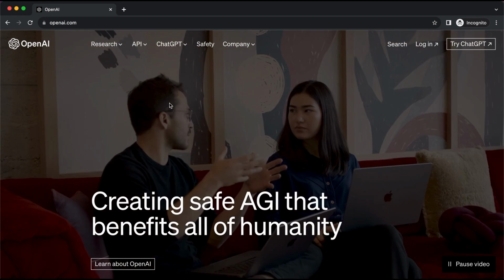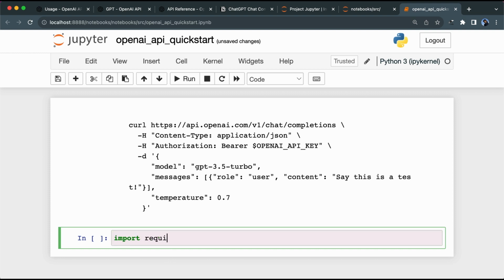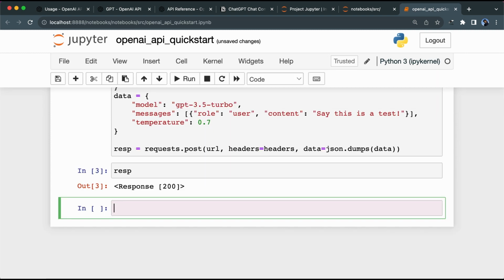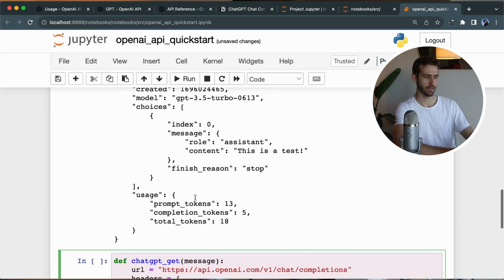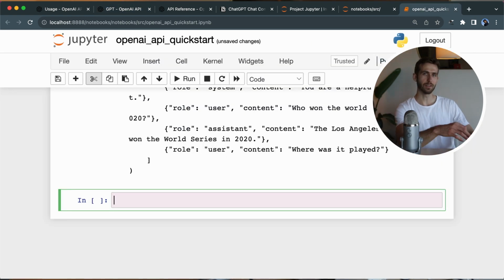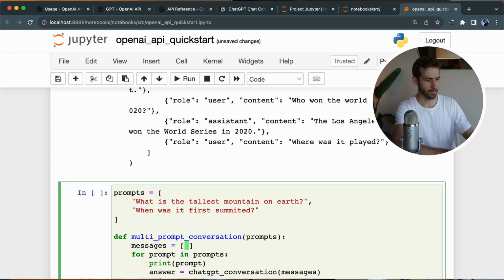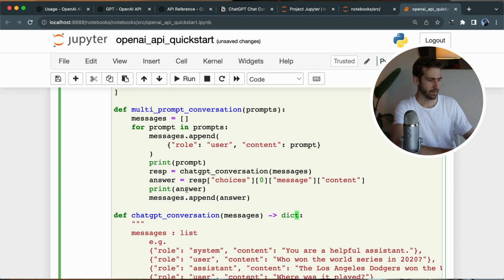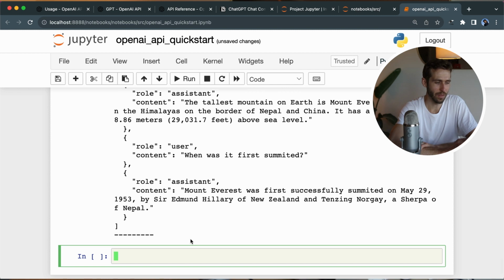Learn the ChatGPT API - Code Conversations using Chat Completions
Use the Chat Completions endpoint to have a conversation with ChatGPT using the API. Follow along as I code in Python using a Jupyter Notebook.

0:00 - Intro
0:32 - Getting access to the OpenAI API
1:39 - Setting up a Jupyter Notebook
2:40 - Making a simple ChatGPT API request
9:19 - Having a conversation using the ChatGPT API
17:55 - Outro